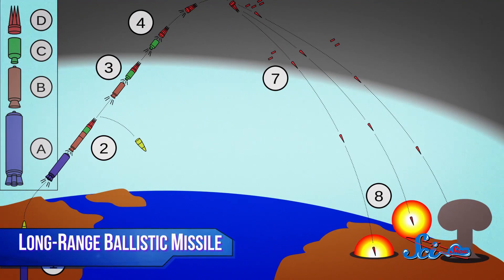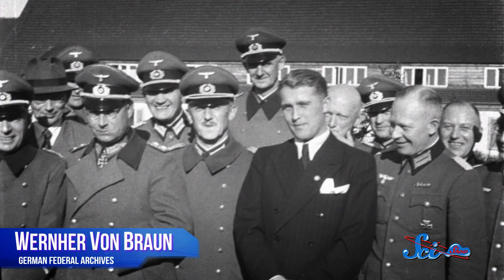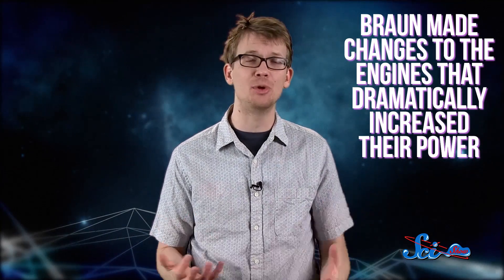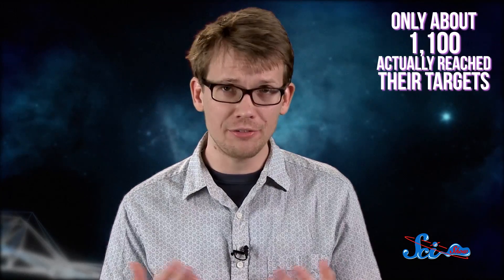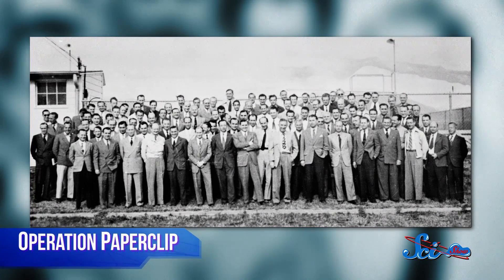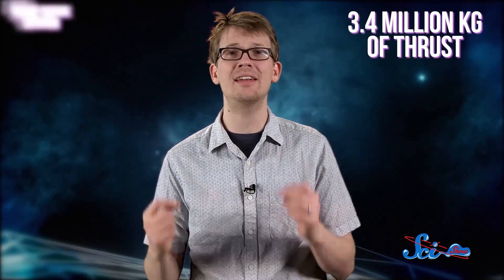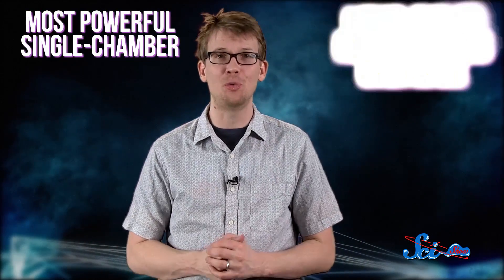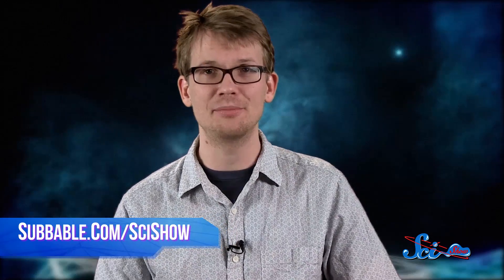Wernher von Braun: From Nazis to NASA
The American space program wouldn’t be what it is today if it weren’t for the contributions of a scientist who was also a former Nazi. Learn about the life and work of rocket scientist Wernher von Braun.